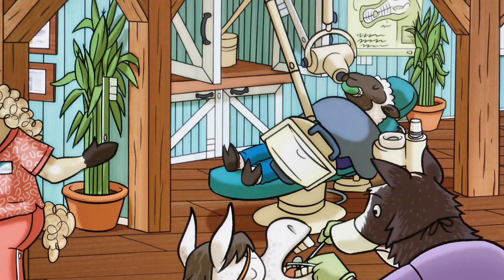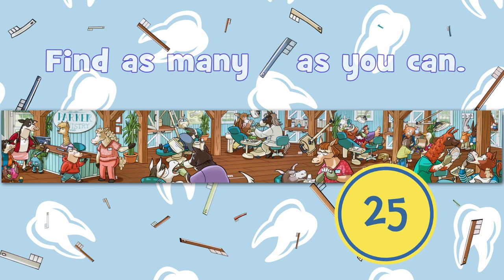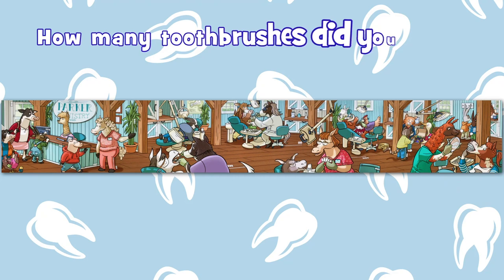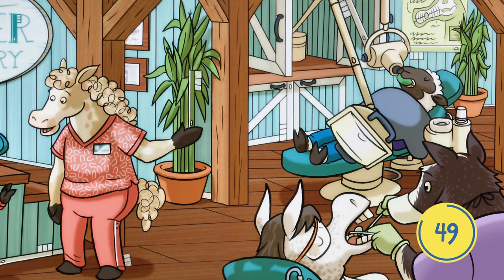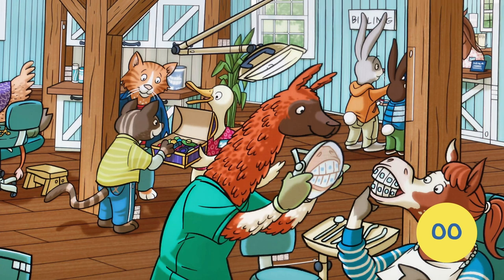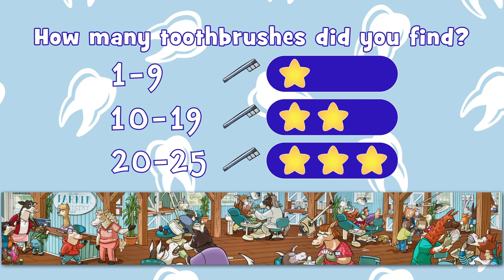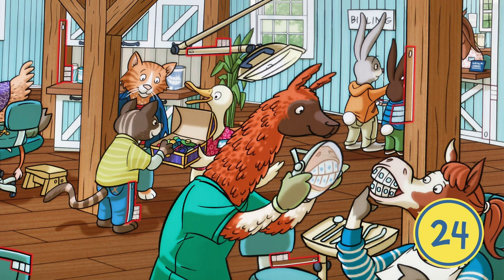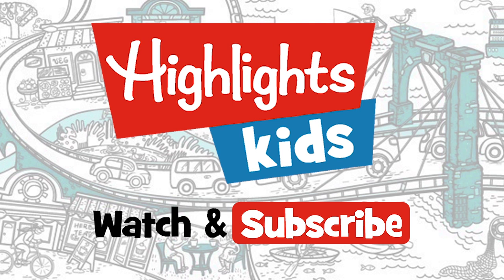ANIMAL DENTIST | Hidden Pictures Puzzles | Kids Videos | Highlights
Look for all the hidden objects in this Highlights Hidden Pictures Puzzle video. It's Fun with a purpose for kids! Challenge yourself to find where all the hidden objects are in each puzzle. Beat the clock and have lots of FUN!